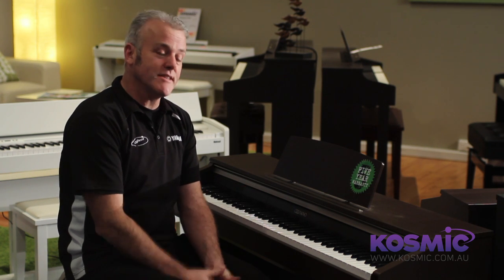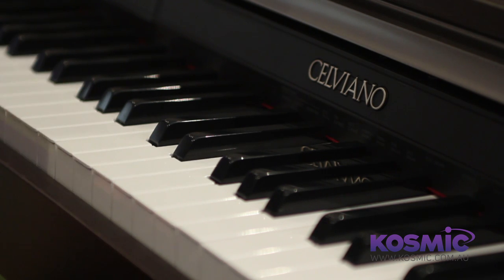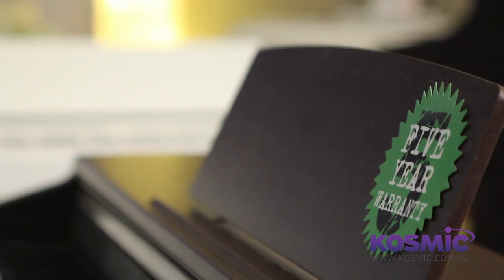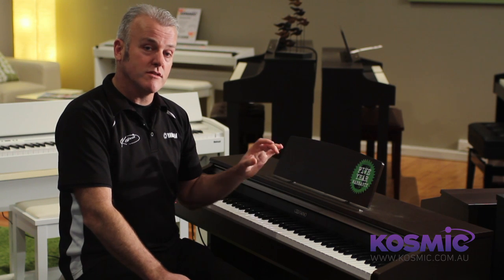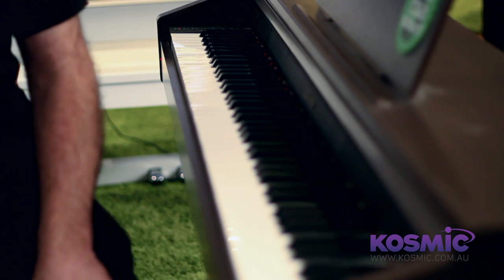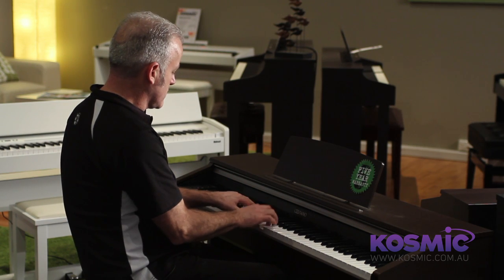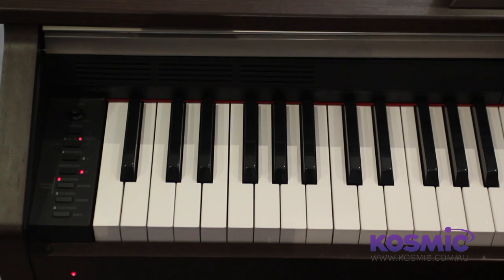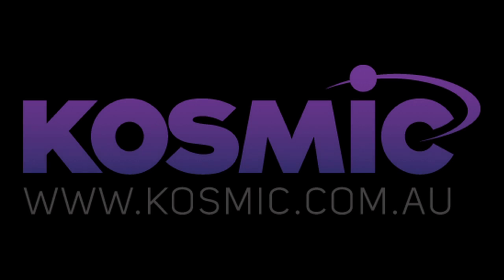Casio AP-220 Digital Piano at Kosmic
Alan Payne, resident Kosmic keyboard guru, takes you through one of Casio's best selling digital pianos, the Casio AP-220.